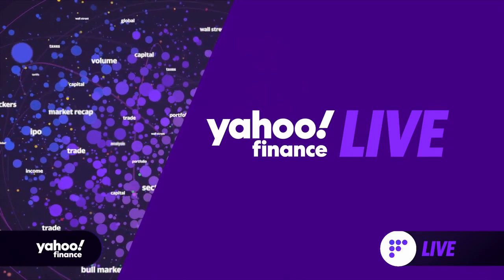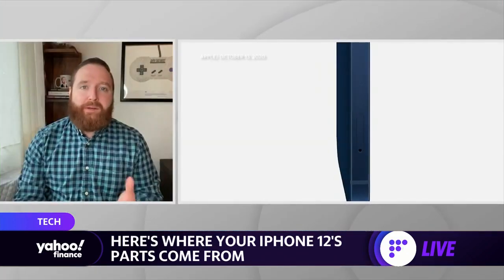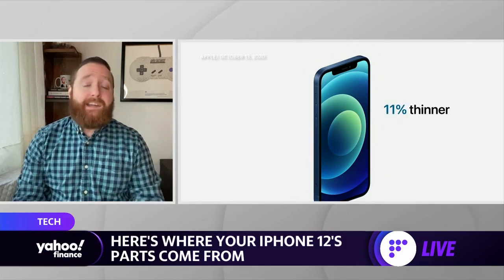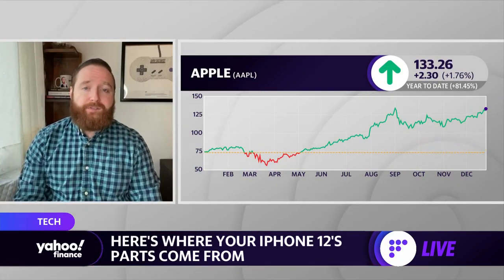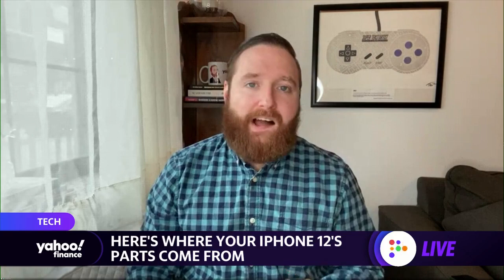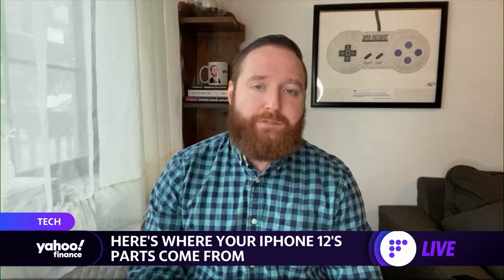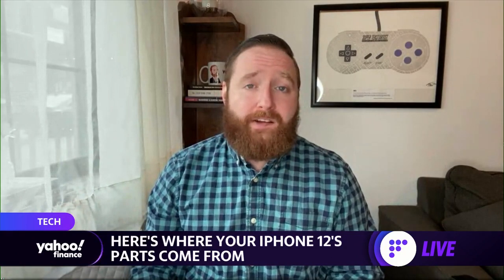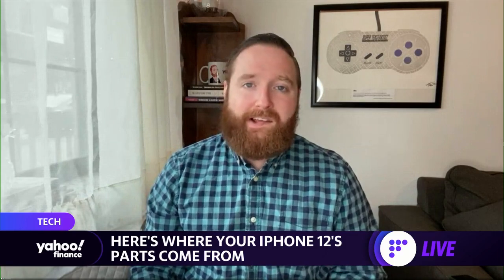Apple IPhone 12: A breakdown of where its parts come from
Yahoo Finance's Dan Howley breaks down where the Apple iPhone 12 parts come from.
The iPhone has revolutionized consumer technology, helping to create an app-based economy and propelling Apple (AAPL) to a $2 trillion market capitalization. After unveiling the iPhones in January 2007, Apple has since sold 2 billion units worldwide, with the phones making up the largest source of the company’s revenue.

And while Apple designs the phone in Cupertino, California, the tech giant sources parts for the phone from manufacturers from across the world. Apple’s latest and greatest, the iPhone 12, is no different, with parts coming from Japan, the U.S., Europe, China, and South Korea.

Here’s where the parts that make up your iPhone come from.

 Samsung display
Apple often relies on Samsung to produce the OLED panels used for the iPhone’s Super Retina XDR display, despite the two tech giants’ rivalry, according to multiple sources including Wired. It also uses panels from Samsung’s competitor, LG, giving the iPhone one of the best smartphone displays around.

In previous generations, Apple used OLED panels for its high-end, Pro iPhone models and LCD panels for the standard iPhone models. LCD panels are generally brighter than OLED, but can’t offer the kind of vibrancy, or power savings, of OLED displays. With the iPhone 12, Apple moved the entire line to OLED, giving all of the phones the same style screen.

A14 Bionic processor
The beating heart of every iPhone 12 is Apple’s A14 Bionic processor. The chip, which is based on UK-based ARM’s architecture and designed by Apple, is among the most advanced smartphone processors in the world.

Using a 5-nanometer design process, something even chip maker Intel hasn’t produced at scale, the A14 features a central processing unit and graphics processing unit, as well as a 16-core neural engine for machine learning capabilities. Inside, the A14 uses two high-powered CPU (central processing unit) cores for resource intensive processes and four less energy intensive CPU cores for dealing with more basic apps.